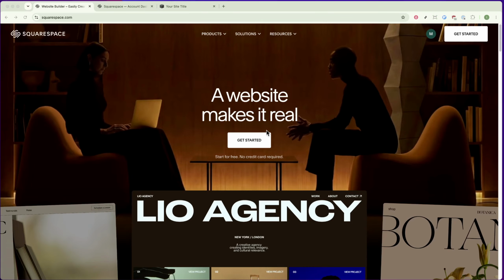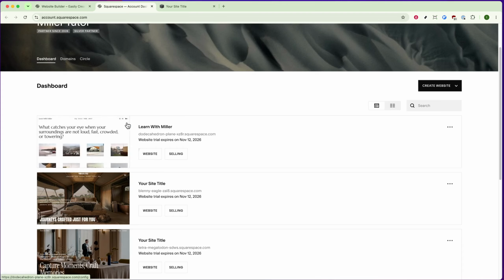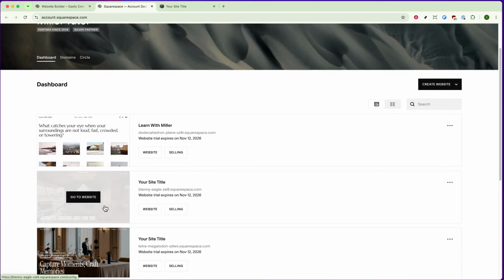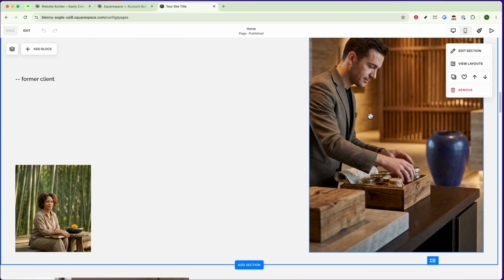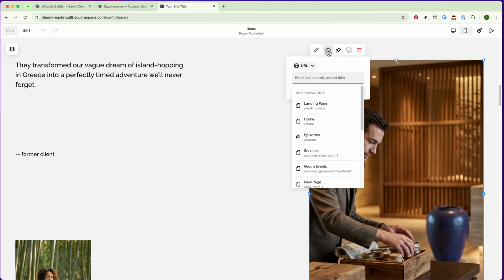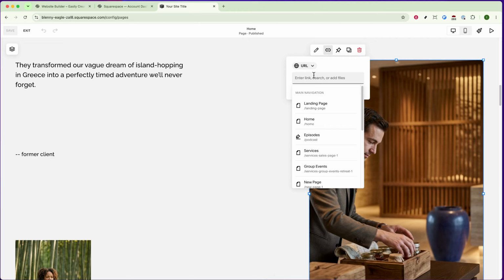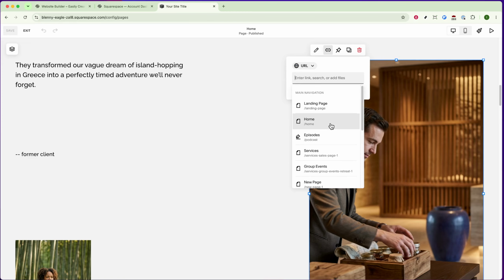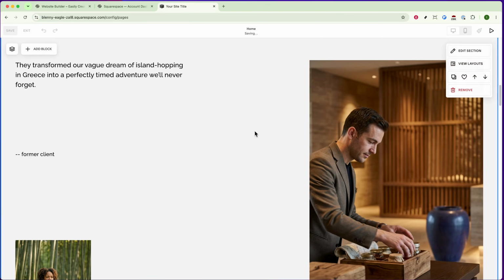How to Add a Link on Squarespace (Step-By-Step) [2026 guide]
00:00 Introduction
00:21 Logging into Squarespace
00:40 Accessing Edit Mode
00:59 Selecting an Element
01:15 Adding the Link
01:35 Saving Your Changes
01:46 Summary and Next Steps